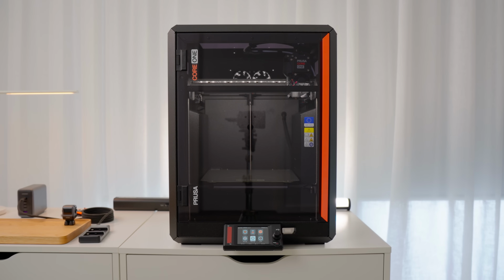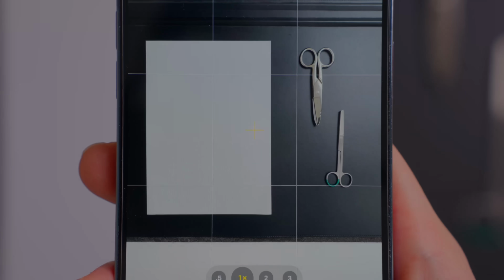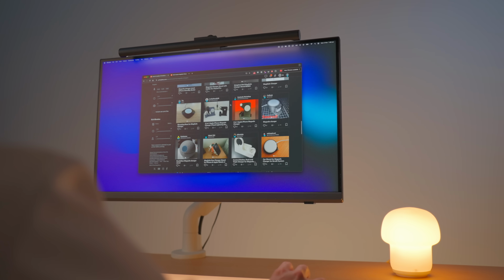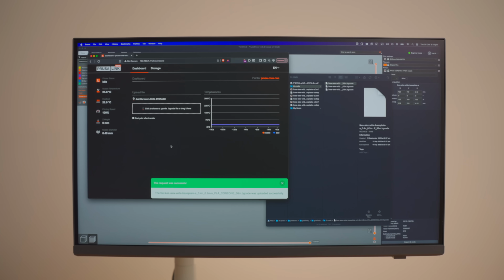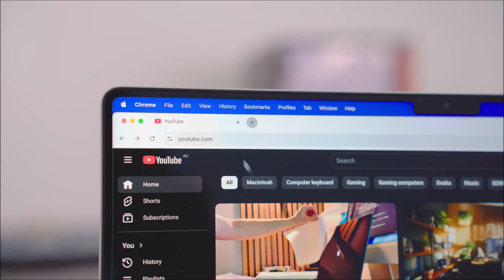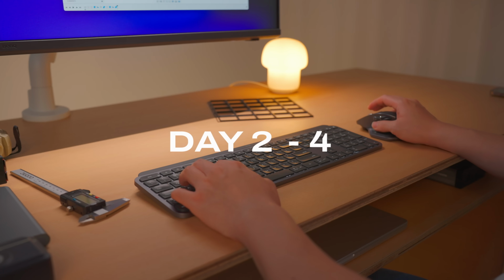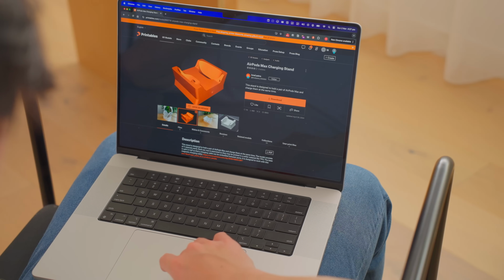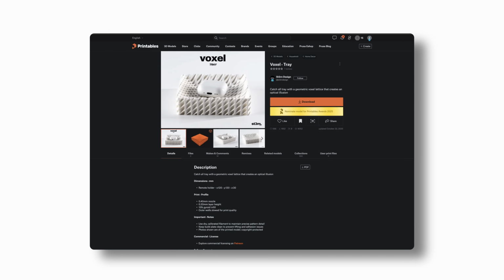Organizing My Life with 3D Printing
I was really excited to make this video because I really wanted to try 3D printing. So I’m bringing you along on the first 7 days of 3D printing and sharing everything I learnt along the way!